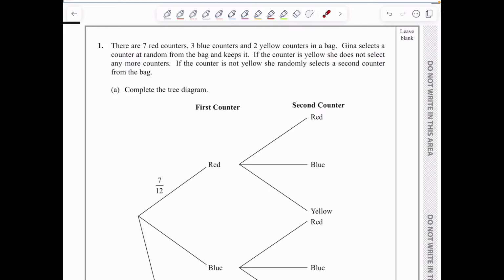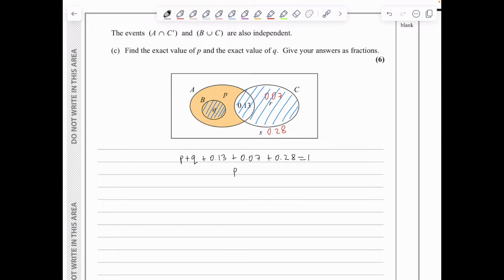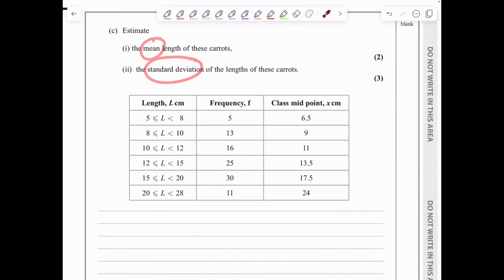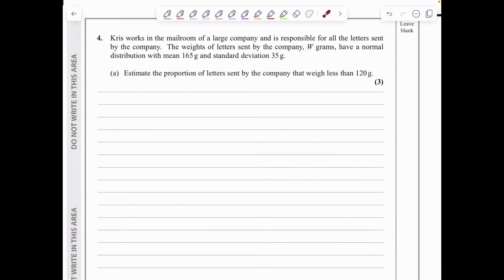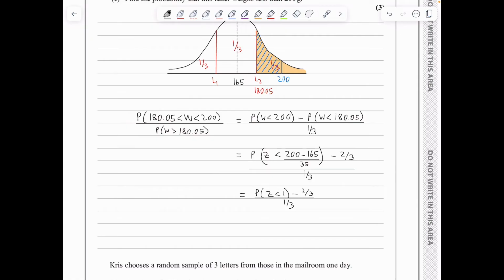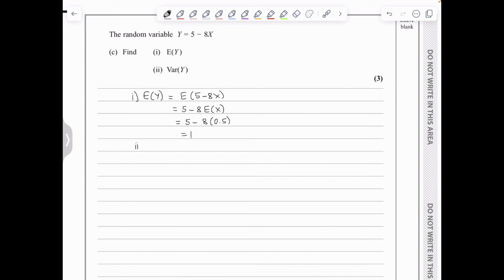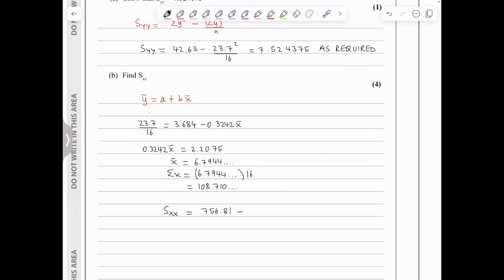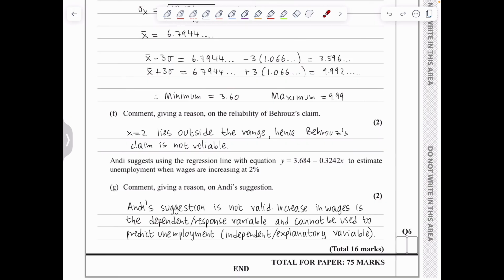Edexcel IAL Maths - Statistics S1 - June 2021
Video solutions for Edexcel IAL Maths - Statistics S1 - June 2021

Contents:
00:00 - Intro
00:05 - Question 1
02:29 - Question 2
06:48 - Question 3
15:28 - Question 4
22:10 - Question 5
29:08 - Question 6